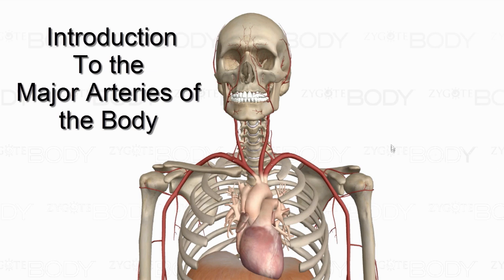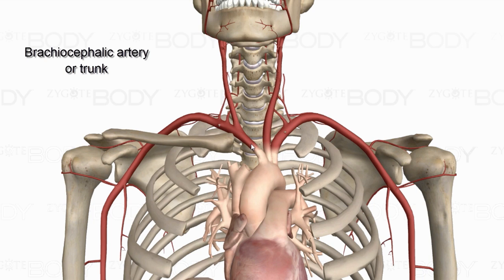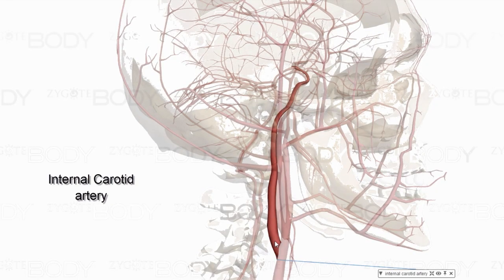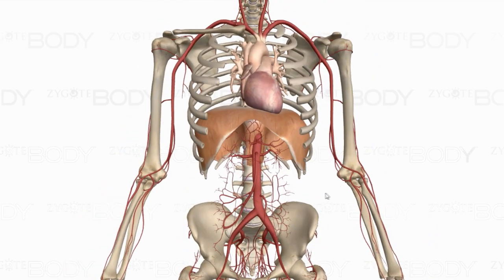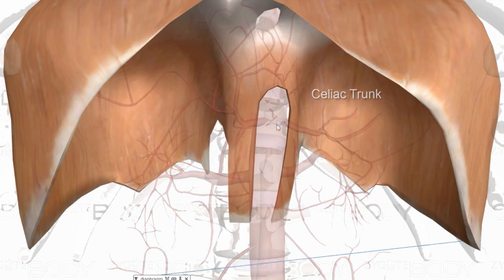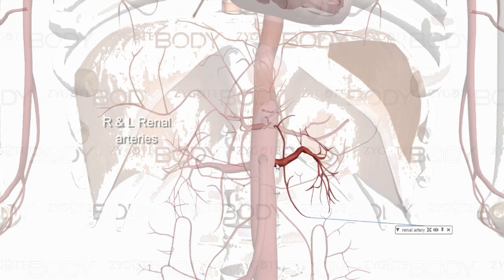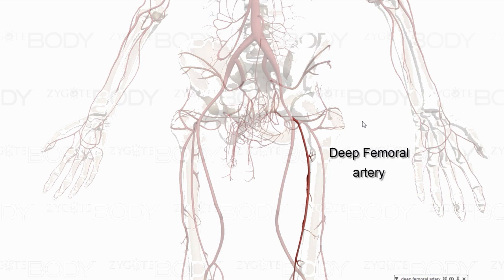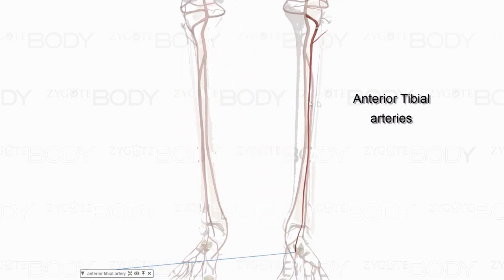Major Arteries of the Body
If this video was helpful and you would like to show your appreciation consider Buying Me a Coffee!
Thanks!

Using 3D modeling from ZygoteBody we will look at the major arteries of the body.

Here is a link for an affordable Heart Model